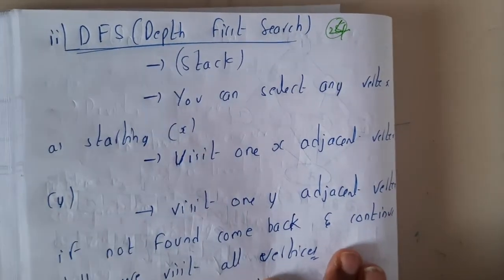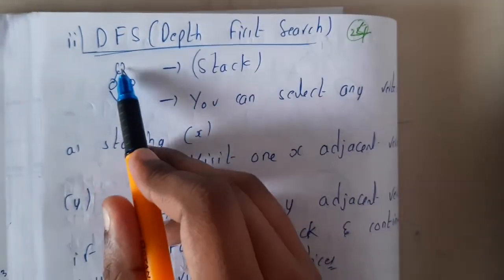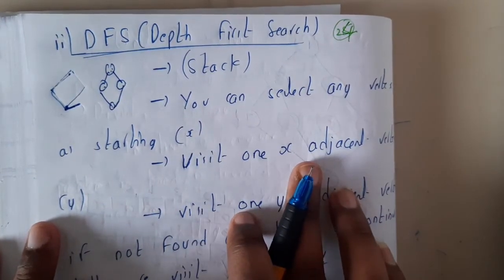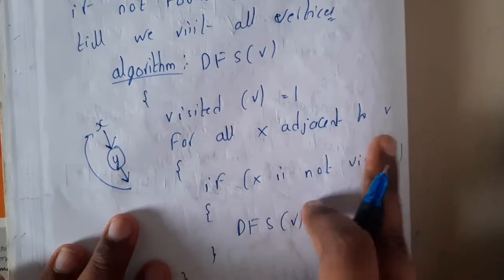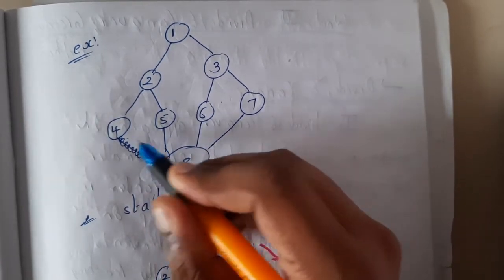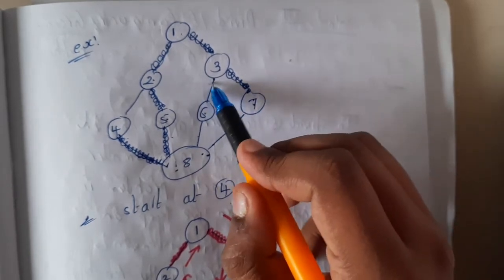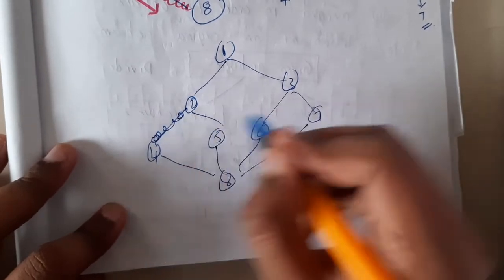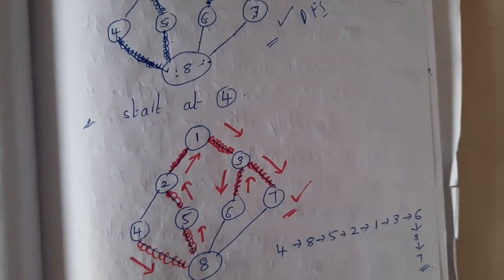1.24 Graph traversals DFS